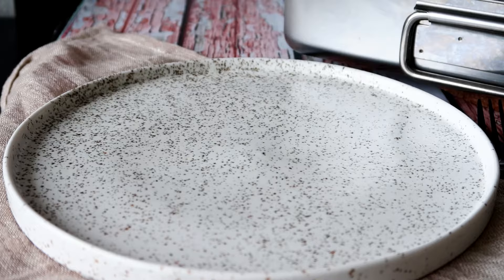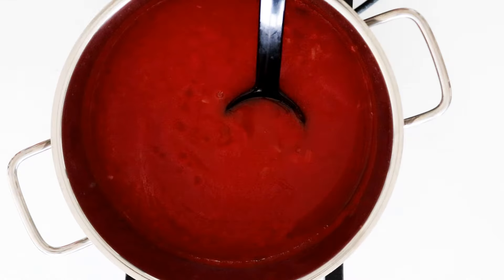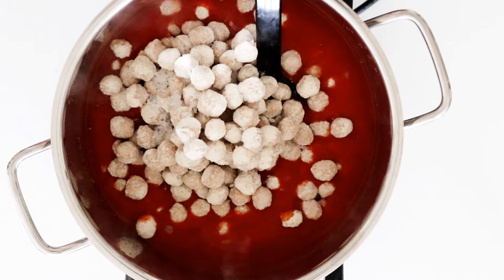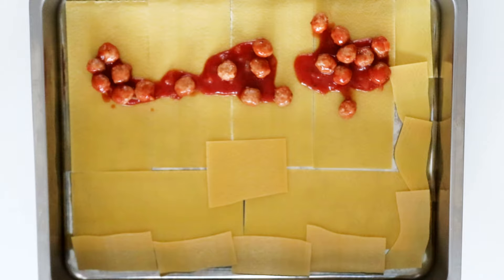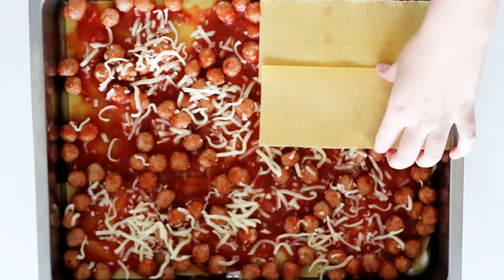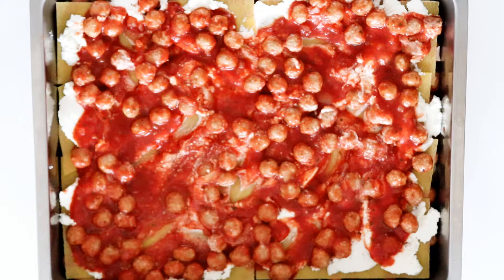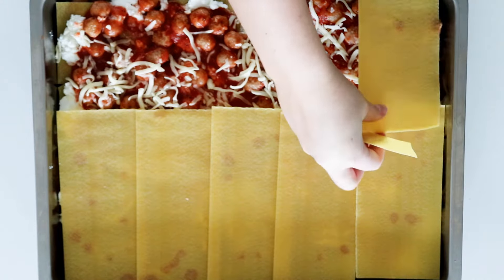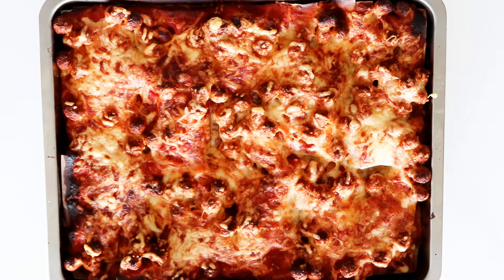Lasagna Meets Tomato Soup With Meatballs - Lasagna With Meatballs - By One Kitchen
A really yummy and different kind og way to make lasagna. I wanted tomato soup wit meatballs for dinner and my bf wanted lasagna... so I made a combo and it turned out sooo good!

8 people
You will need:
Lasagna sheets

3 lbs of pork or beef meatballs (I used pork)
2 onions
2 cloves of garlic
Little bit of oil
3½ lbs of passata
2 cups of water
2 broth cubes
½ tsp of cayenne pepper
1½ tbsp of basil
Pepper
Good amount of salt

7 oz of ricotta
14 oz of gouda cheese

180 degrees C convectioon or 350 degrees F convection for about 40 minutes.